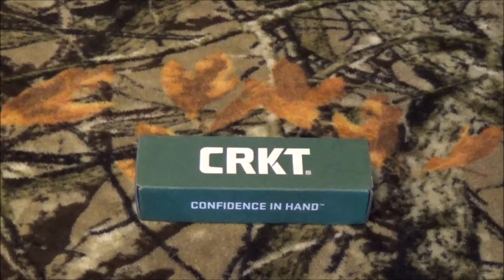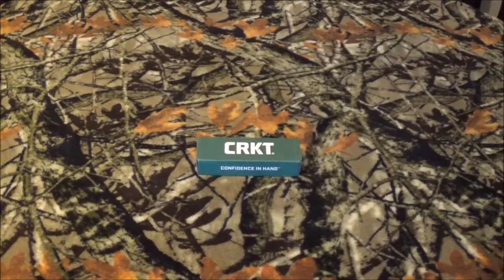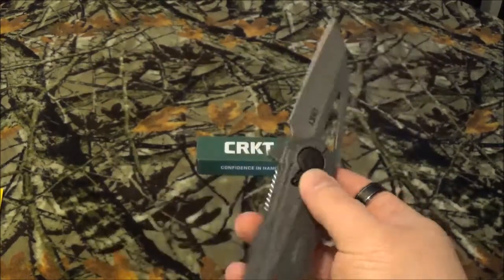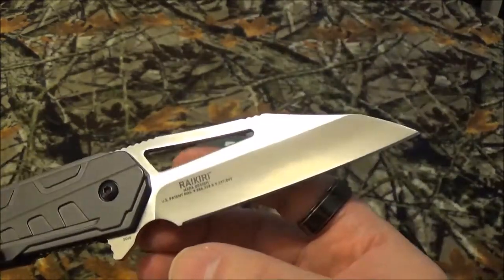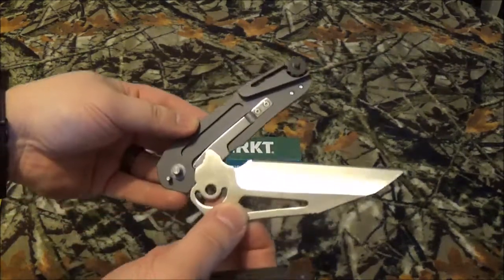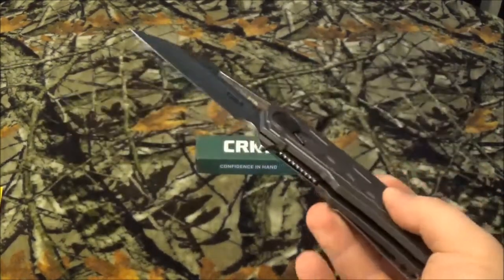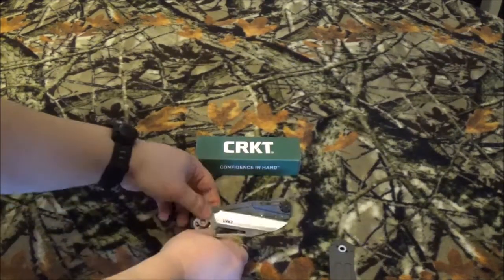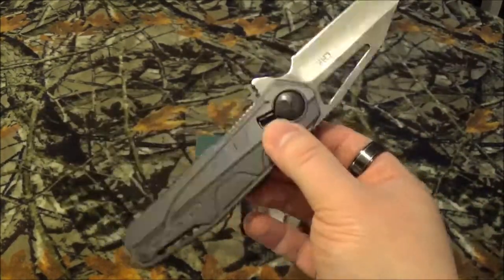CRKT 5040 Raikiri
Wont lie, I saw this blade on a live feed from Ultimate Survival Tips during SHOT Show 2018 and i had to have it. This was one of those times i can truly say it was love at first sight for a blade.